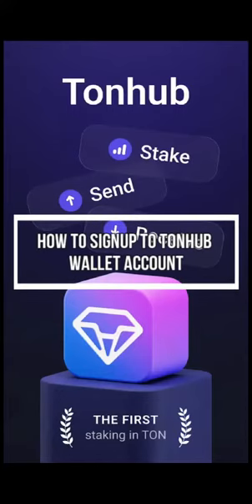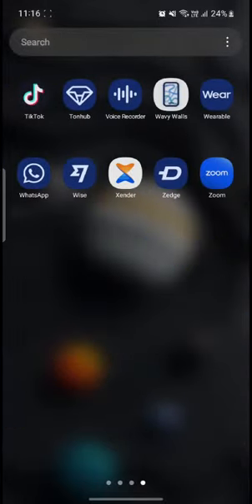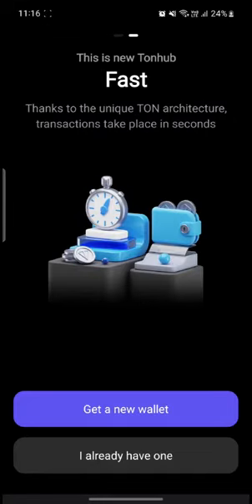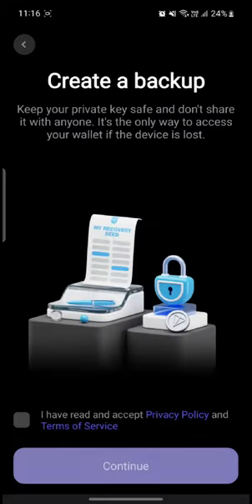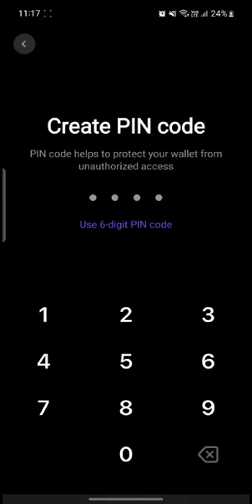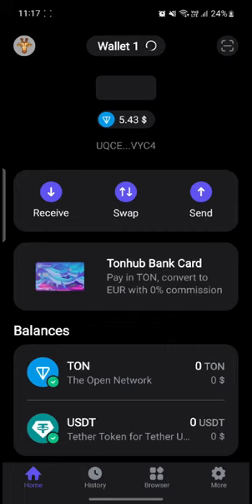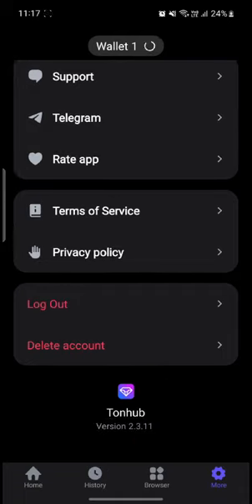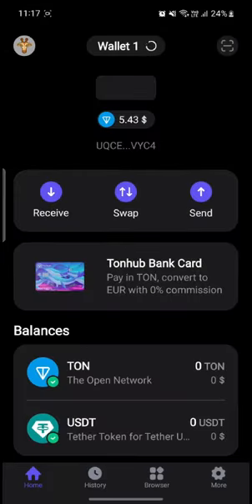How to Sign Up for a Tonhub Wallet Account | Create Your Tonhub Wallet Today 2024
Looking to get started with Tonhub? This guide will walk you through the process of signing up for a Tonhub wallet account. We'll cover everything from downloading the app, creating your wallet, and securing your account with a recovery phrase. Whether you're new to cryptocurrency or transitioning to Tonhub, follow these steps to easily set up your wallet and start managing your digital assets with ease.